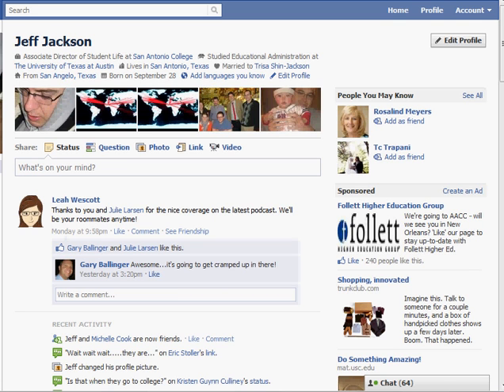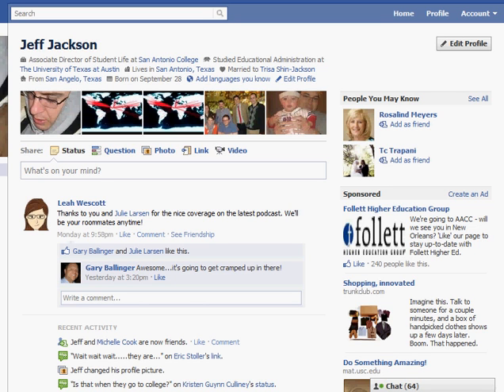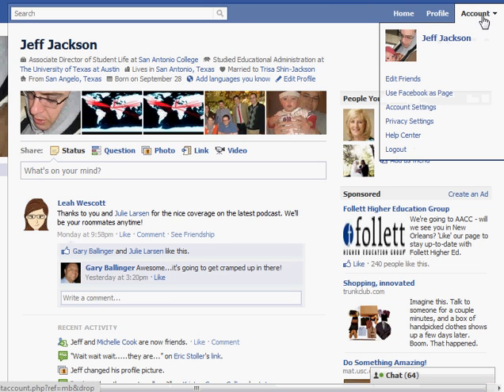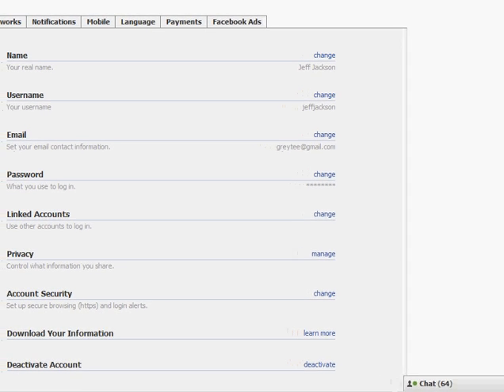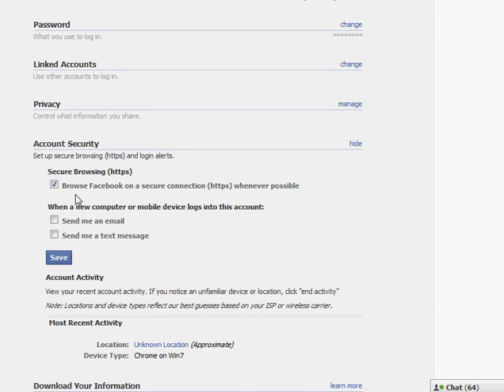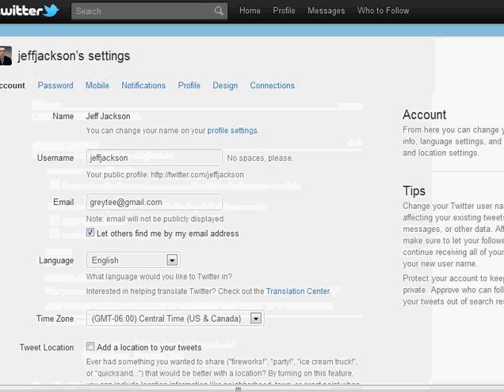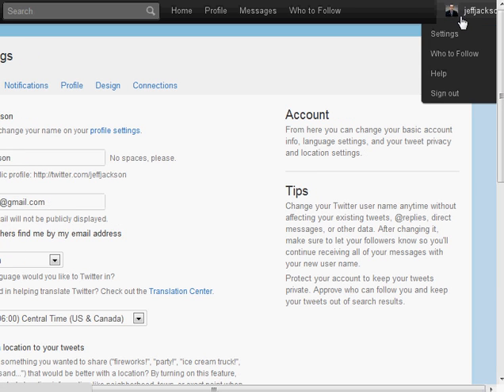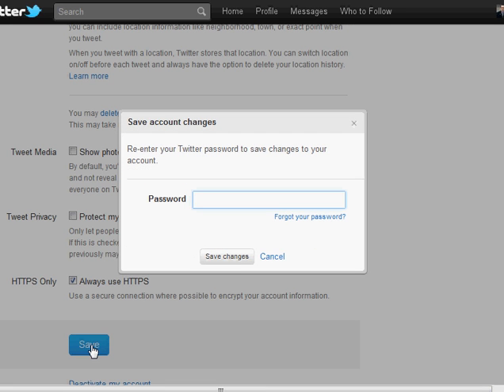Secure Your Facebook and Twitter Accounts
How to change your profiles to https